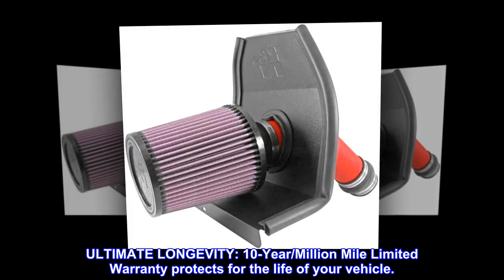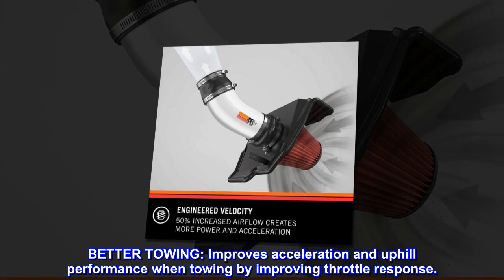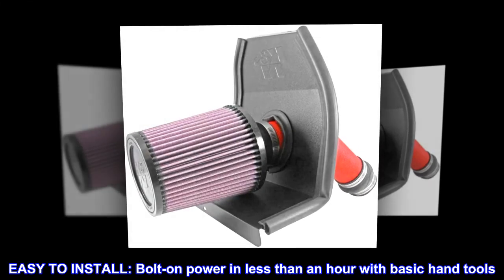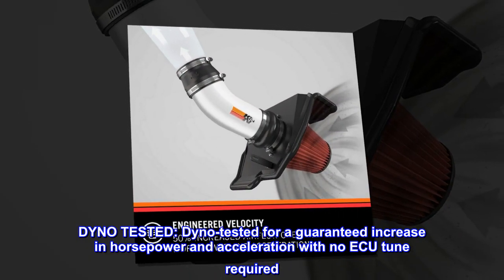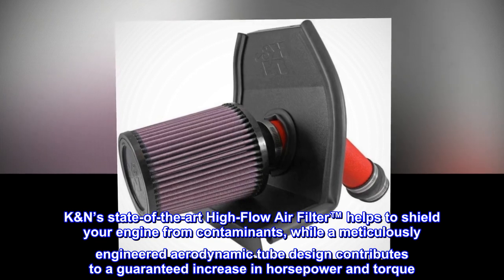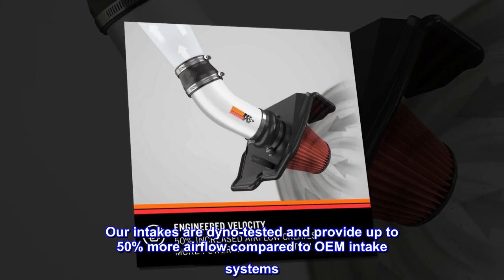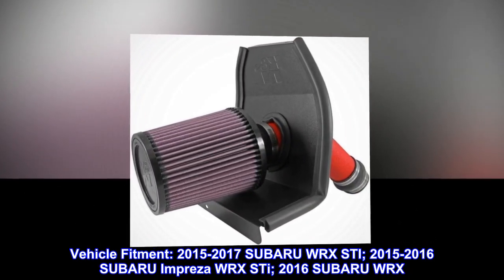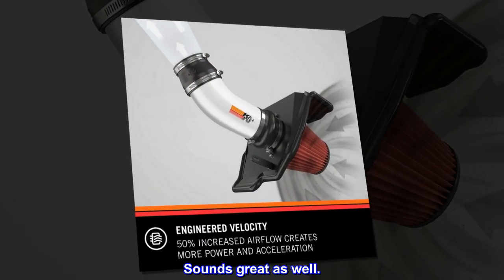K&N Cold Air Intake Kit: High Performance, Increase Horsepower: Compatible with 2015-2017 SUBARU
ULTIMATE LONGEVITY: 10-Year/Million Mile Limited Warranty protects for the life of your vehicle.
GUARANTEED INCREASE IN HORSEPOWER: Dyno-tested with up to 50% more airflow than restrictive factory box air filter and intake tube
BETTER TOWING: Improves acceleration and uphill performance when towing by improving throttle response.
IMPROVED ENGINE SOUND: Hear the power under the hood.
WORLD CLASS PROTECTION: Pushing the limits of engine protection by protecting your engine from harmful contaminants
EASY MAINTENANCE: No filter cleaning required for up to 100,000 miles
EASY TO INSTALL: Bolt-on power in less than an hour with basic hand tools. K&N air intake systems are one of the easiest ways to guarantee an increase in horsepower.
DYNO TESTED: Dyno-tested for a guaranteed increase in horsepower and acceleration with no ECU tune required
HIGH QUALITY: Made in America.
K&N air intake systems are engineered for increased performance, outstanding durability, and sleek aesthetics—and are available in an assortment of finishes and powder coatings. K&N’s state-of-the-art High-Flow Air Filter™ helps to shield your engine from contaminants, while a meticulously engineered aerodynamic tube design contributes to a guaranteed increase in horsepower and torque. K&N air intake systems are designed to improve acceleration, towing, and throttle response while providing world class protection for your engine. Our intakes are dyno-tested and provide up to 50% more airflow compared to OEM intake systems. K&N intakes are easy to install and maintain with air filter cleaning required only every 100,000 miles. Vehicle Fitment: 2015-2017 SUBARU WRX STI; 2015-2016 SUBARU Impreza WRX STi; 2016 SUBARU WRX
Worth the money every time
Real easy to install. Definitely notice the difference in acceleration. Sounds great as well.